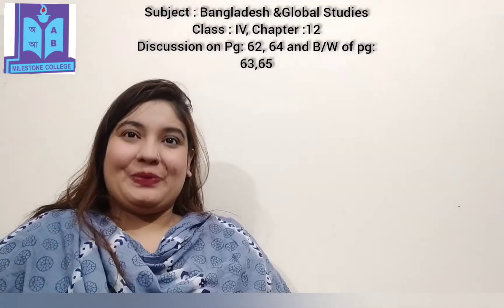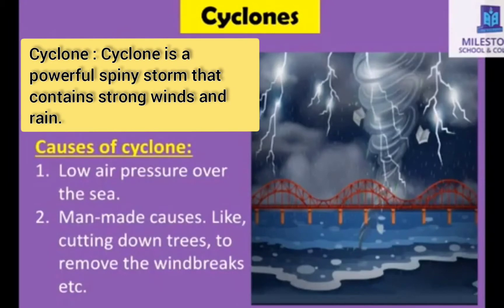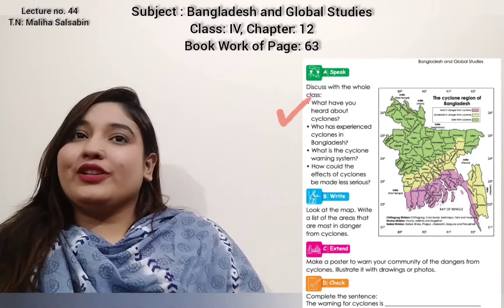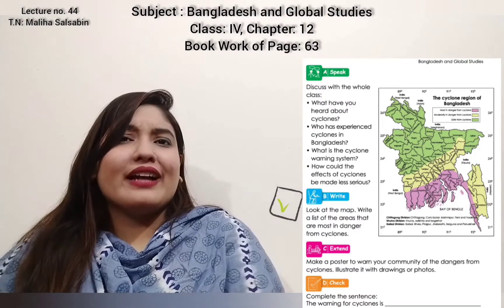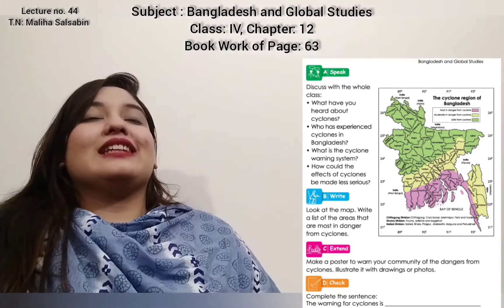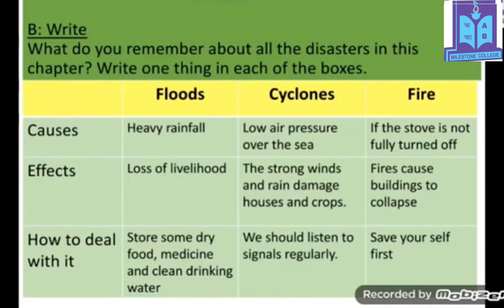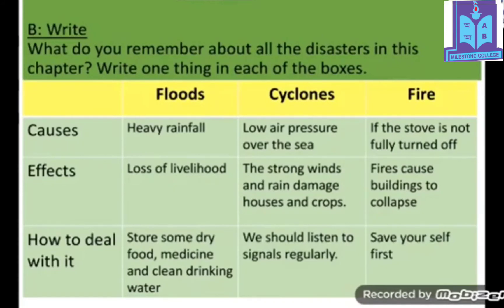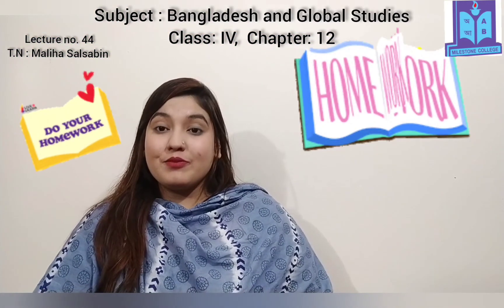21 IV EM BGS 44